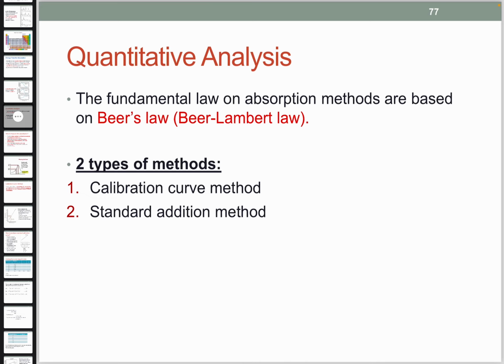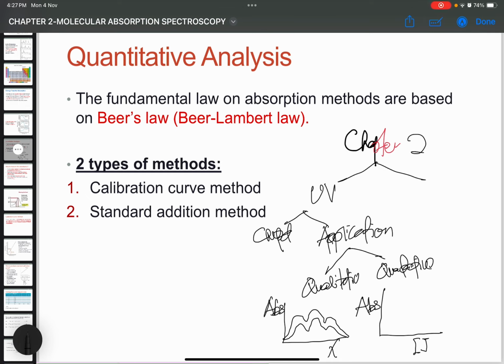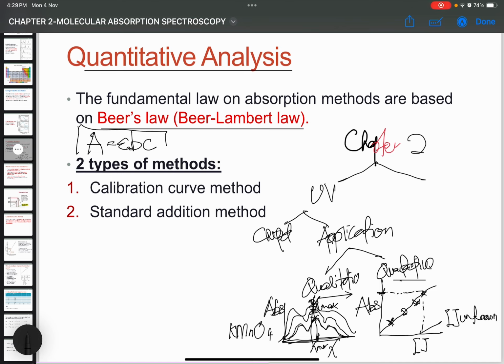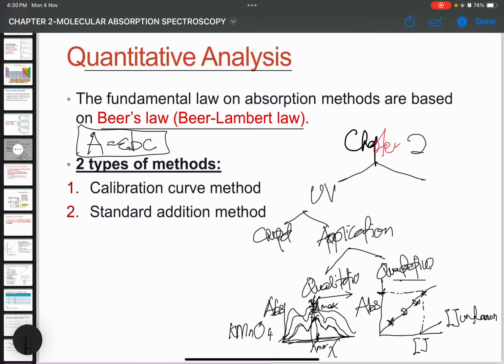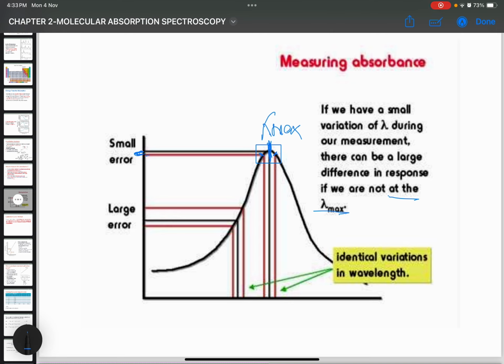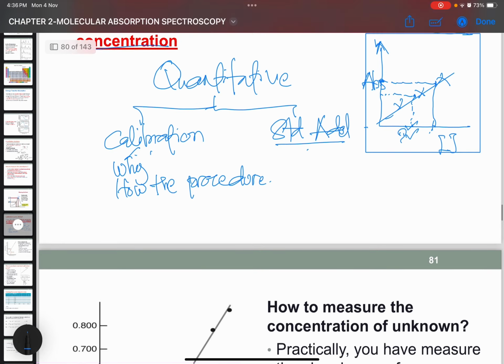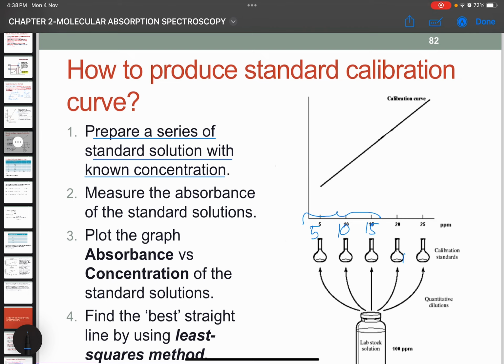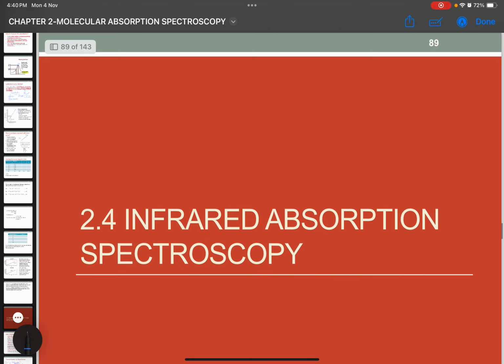Application of UV-Vis